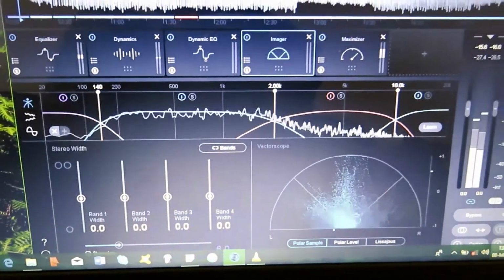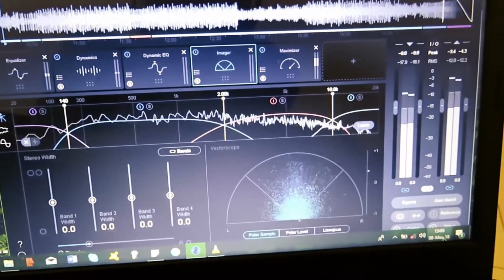My Tools & Ears For Reggae | DUB VLOG 20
Was a bit distracted but i got it done. enjoy